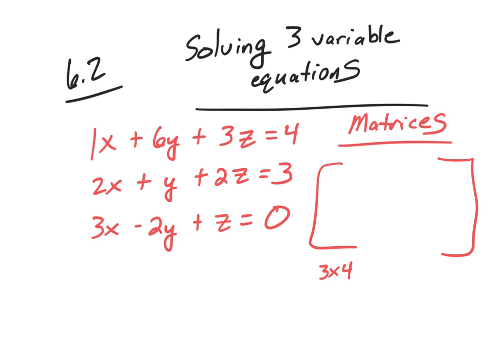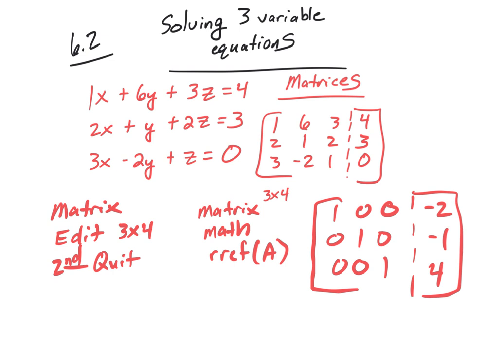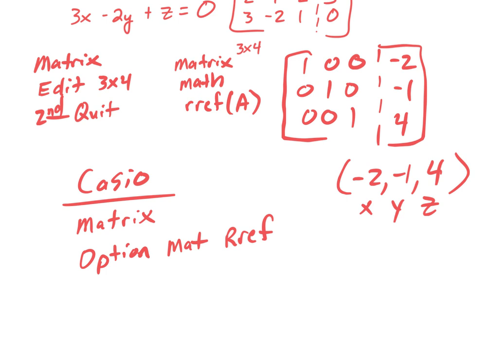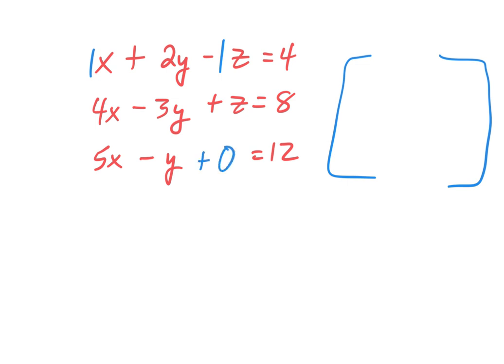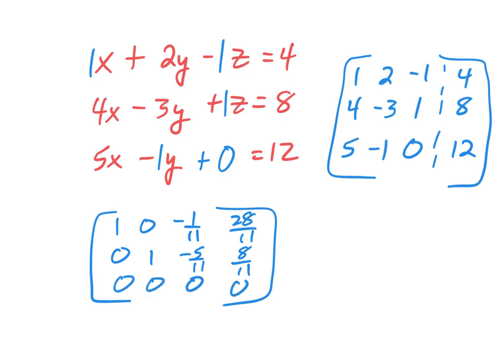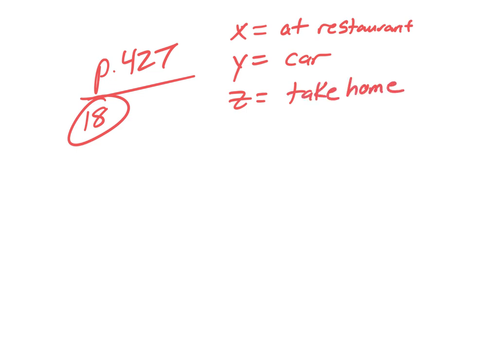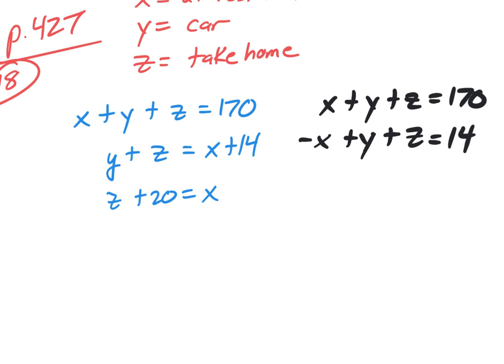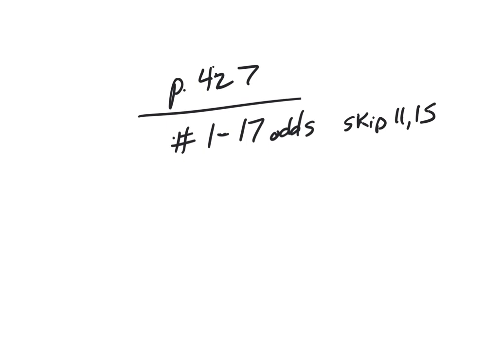CA 6.2 (25)